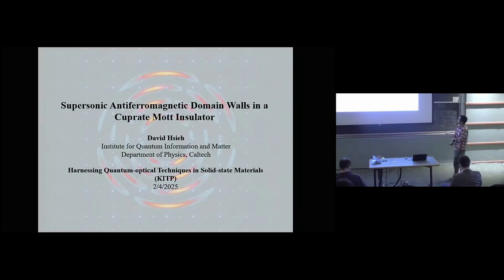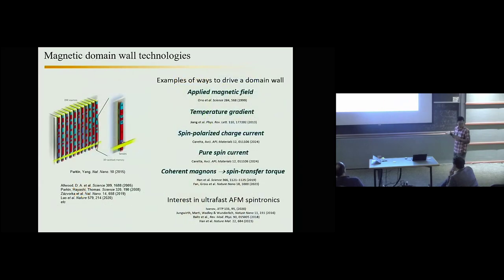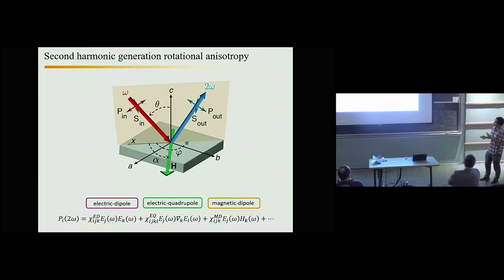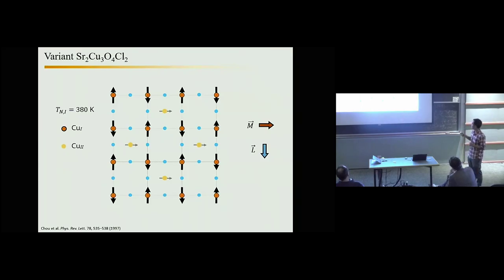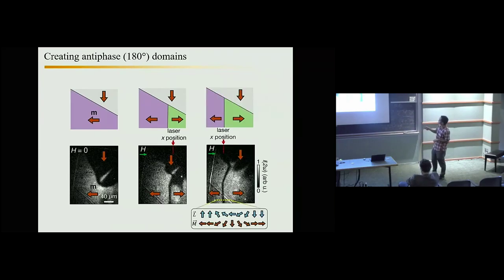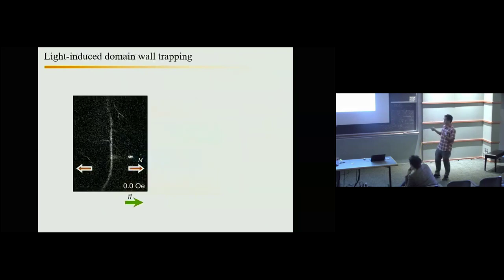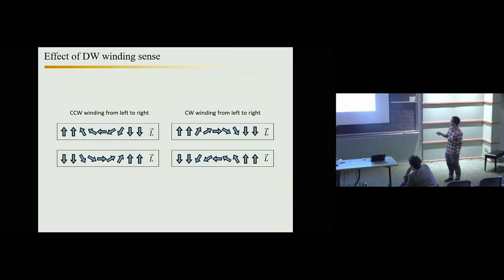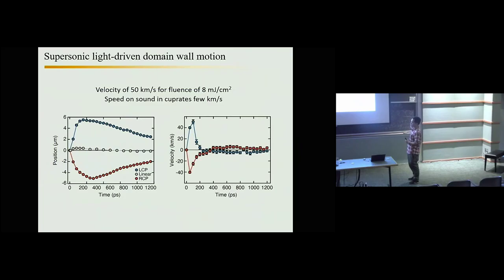Detecting micromotion in periodically driven correlated systems | David Hsieh (Caltech)